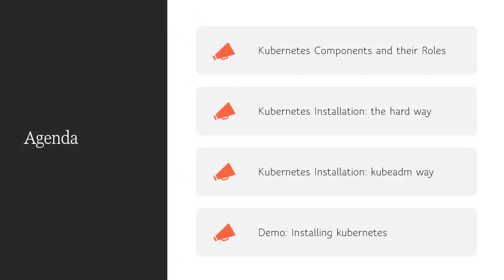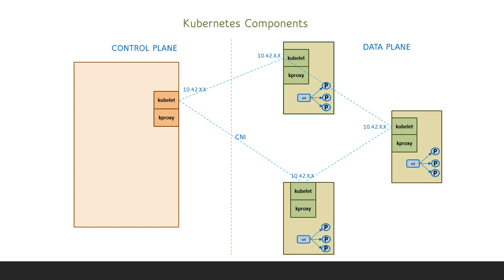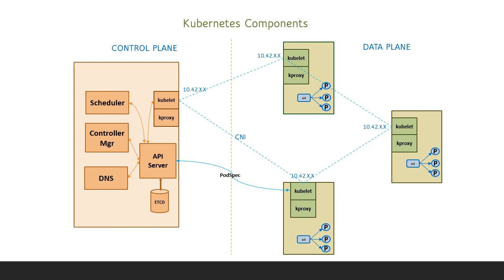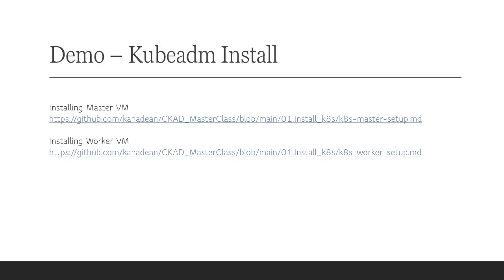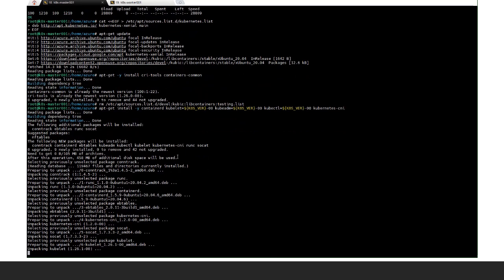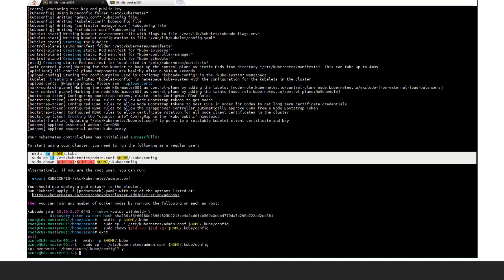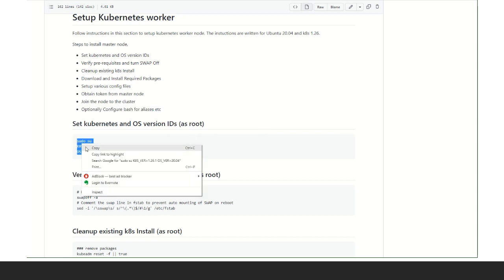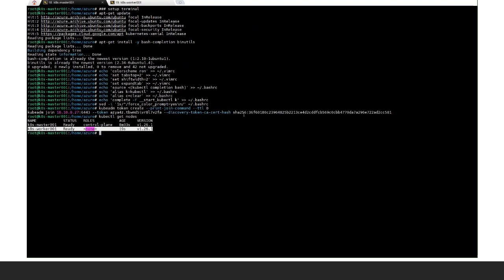Installing Kubernetes | CKAD MasterClass | Learning Kubernetes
CKAD MasterClass Series for learning Kubernetes.
In this video, we learn different kubernetes components and how to install kubernetes cluster using kubeadm.